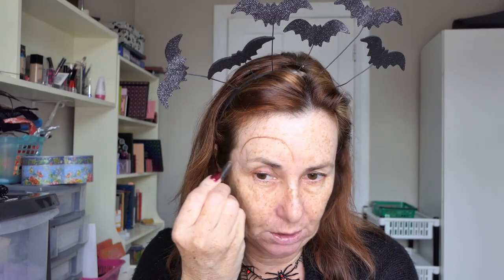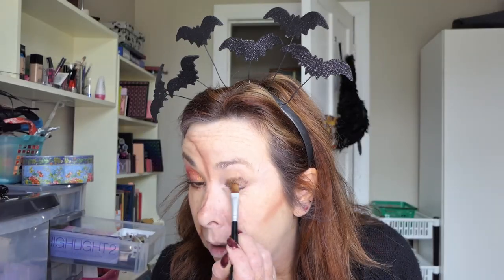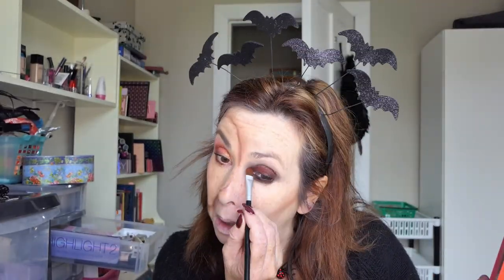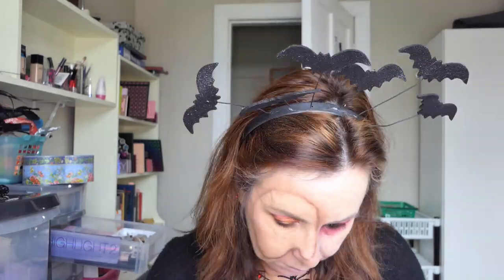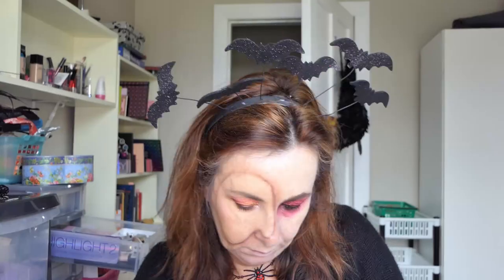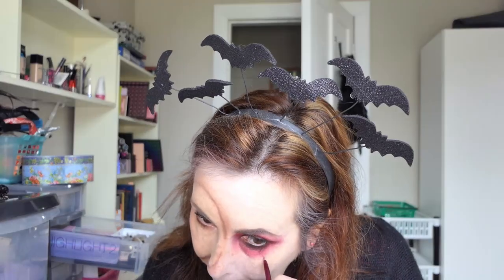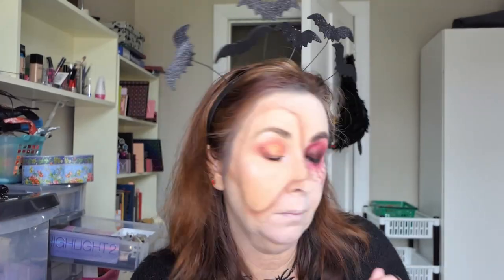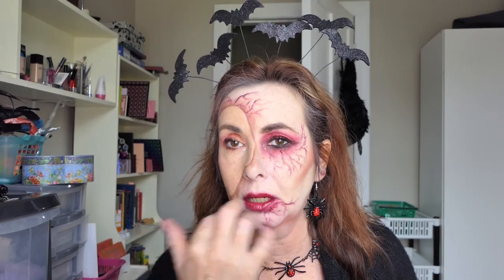Halloween look Colourpop | Multi-Channel Collab Giveaway Closed | Main Squeeze Palette | Vampire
Halloween look using Colourpop, a Multi-Channel Collab with Giveaway using the Main Squeeze Palette. Doing a Vampire Halloween makeup look.

This video is having technical difficulties

GoldStarWorks
Me

Foundation:
Revolution fast base stick in F5
Maybelline Matte and poreless Porcelain

 Setting Powder:
Maybelline Master fix

Blush: L.A. Colors blush and contour palette
Wet n Wild Baked blush Don't flutter yourself
Highlighter: Revolution soph highlighter palette

Eyeshadows:
Colourpop main squeeze palette
Revolution sophX palette

Eyeliner:
Essence long lasting in black fever and berry Fantastic
L.A. Girl glide on gel brown

Mascara:
Max Factor

Lips:
Covergirl melting pout 125 Gell Yes